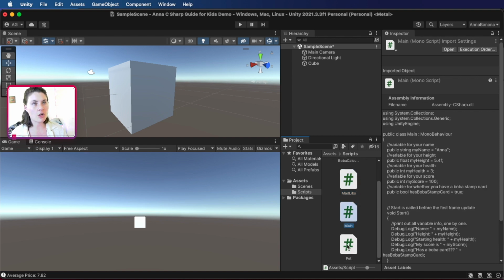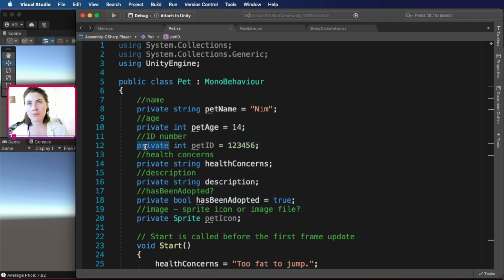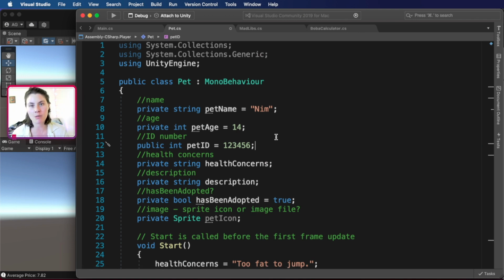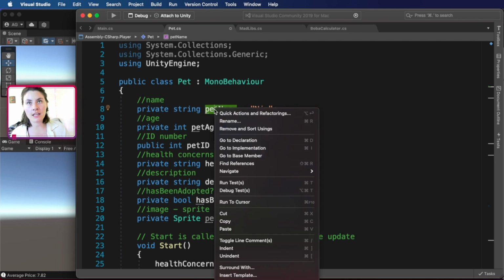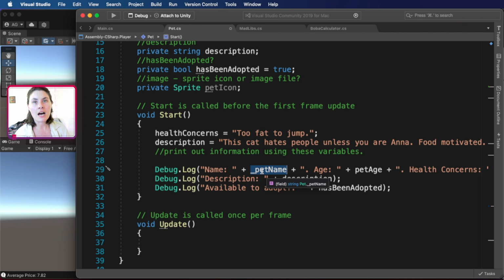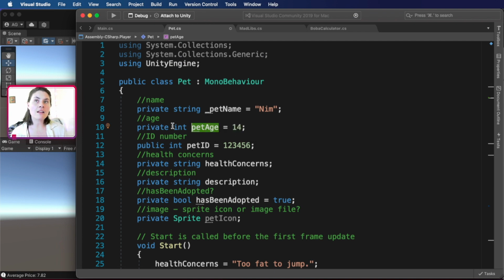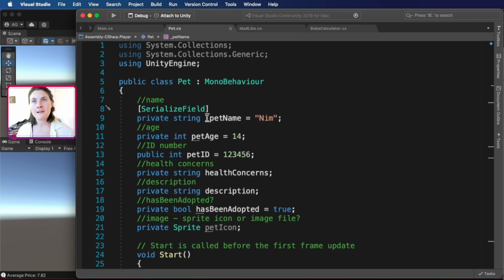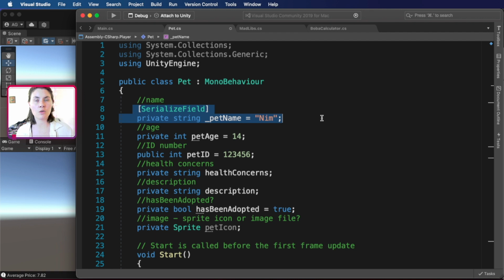Other things to know about variables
In this final video of the variables section in our C# series, we'll quickly explore the visibility of variables in Unity and how to properly serialize private variables to make them visible in the inspector.

I'll walk you through the process of serializing a private variable to make it visible in the inspector. We'll cover the [SerializeField] attribute and show you how to apply it to your private variables. This will allow you to access and modify the variable's value in the Unity editor, even though it's marked as private in your script.

Next, I'll talk about the use of underscores to denote private variables in C#. This convention helps distinguish between private and public variables in your code and makes it easier for other developers (or even future you!) to understand what's going on.

Finally, we'll clarify an important point about variables in C#: by default, variables are private even if they don't include the word "private" in their declaration.

So join us as we wrap up our variables section and take the next step in mastering C# programming! Next section will be If-Statements!!

0:00 - intro
0:25 - private naming convention
1:11 - SerializeField
1:48 - private by default